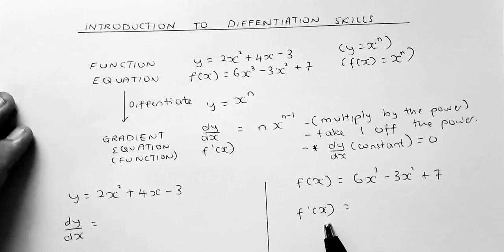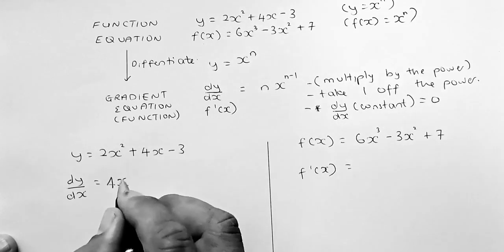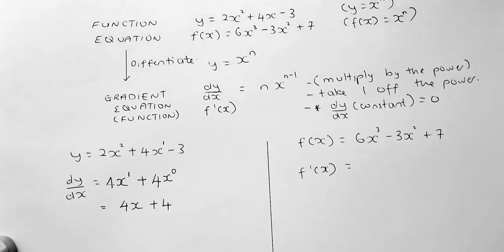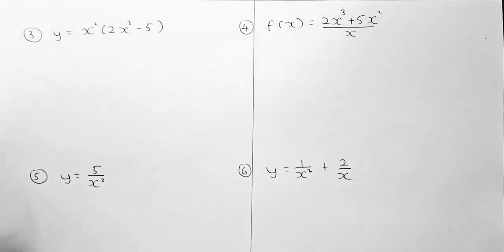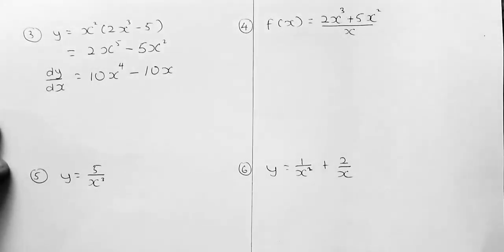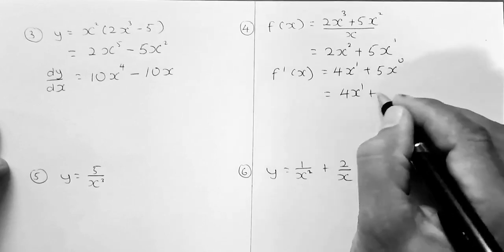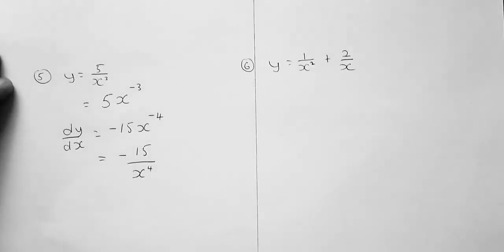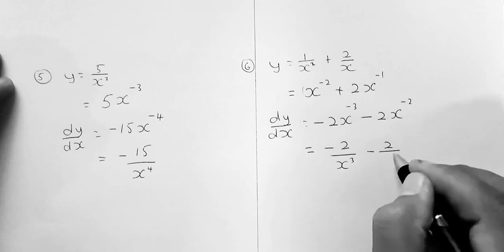Understanding NCEA - Basic Differentiation Skills.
Are you new to differentiation and wondering what it's all about? This video is for you! In this tutorial, we'll cover the basics of differentiation and why it's important in math and science. You'll learn about different types of derivatives, how to use them, and how to solve differentiation problems. Whether you're a student looking to learn more about differentiation or just want to brush up on your skills, this video is a great place to start. So, let's dive in and learn about differentiation!